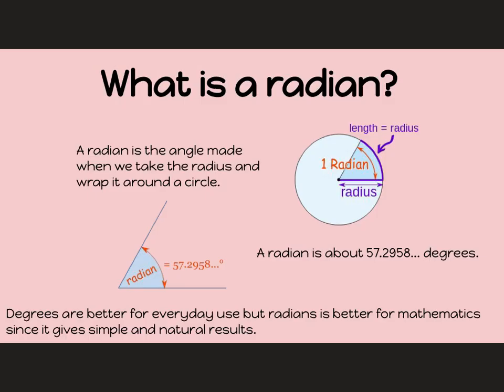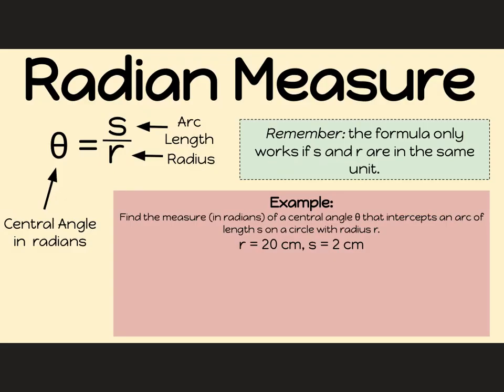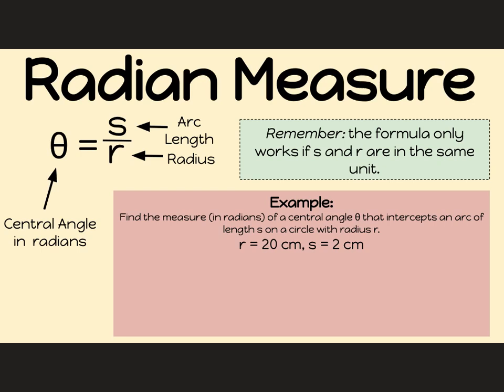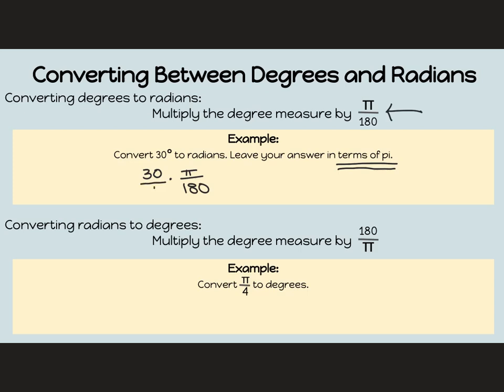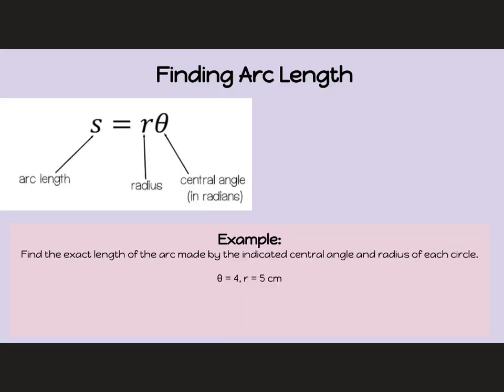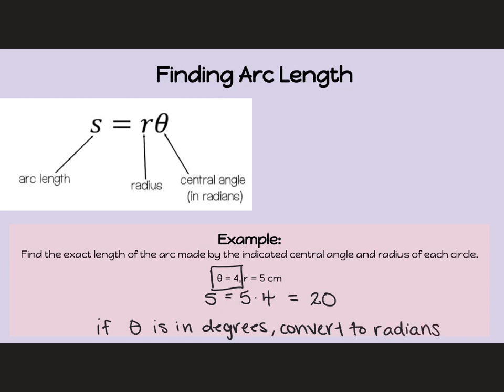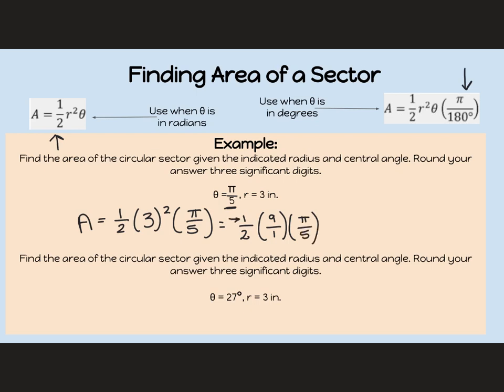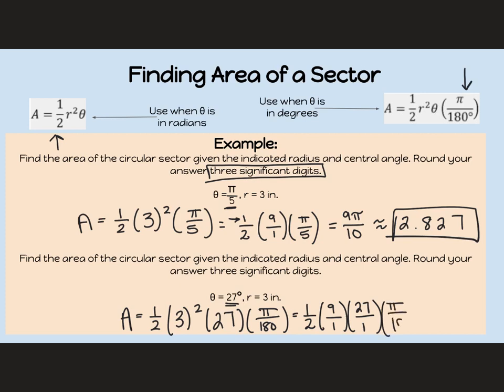Chapter 10 Review